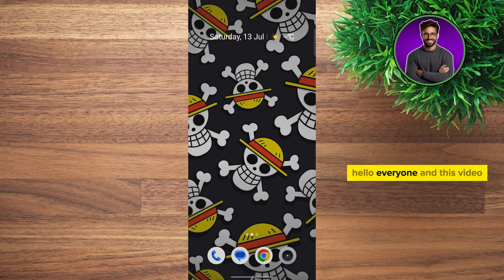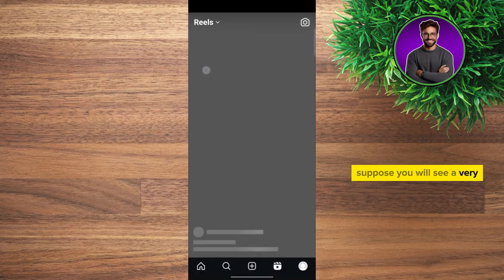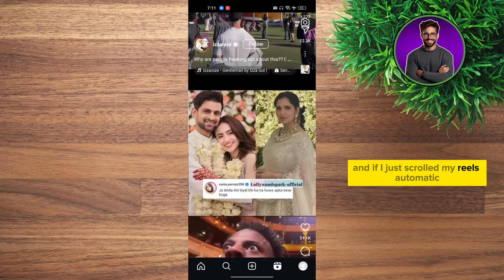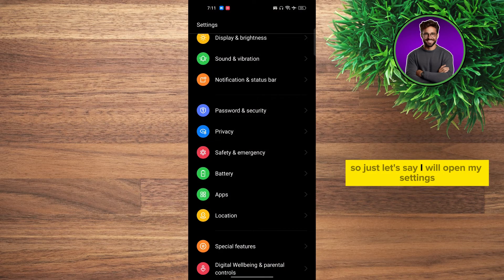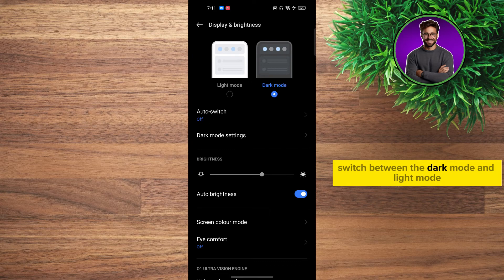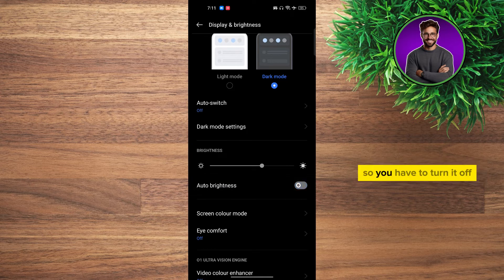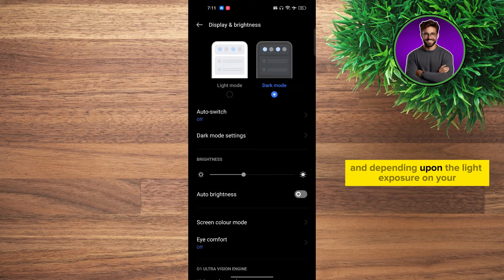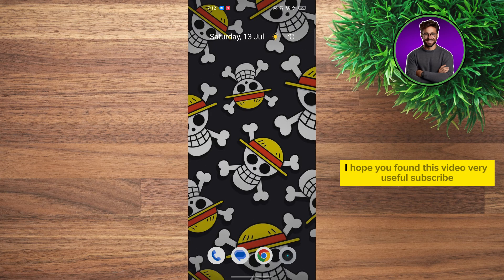How to Fix Automatic Brightness Instagram (2025) | Easy Fix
How to Fix Automatic Brightness on Instagram

Hey everyone! 👋 In this video, I'll show you how to fix the automatic brightness issue on Instagram. 📱💡 Follow these easy steps to adjust your settings and improve your viewing experience.